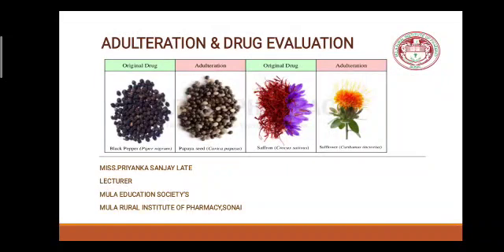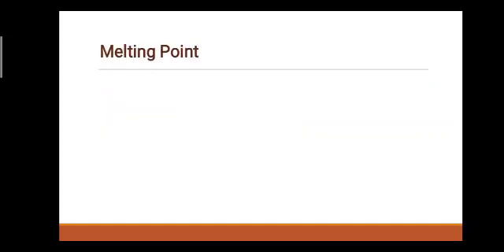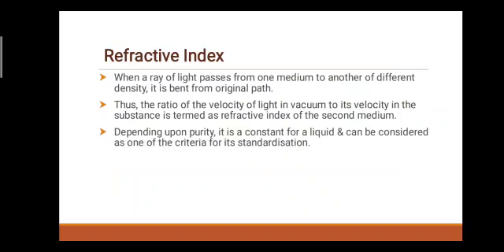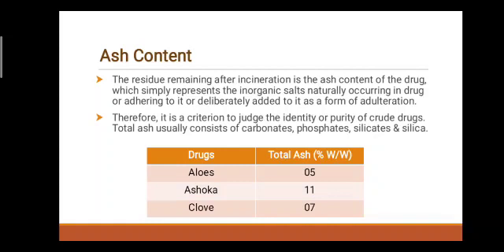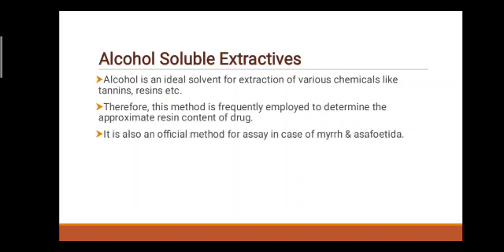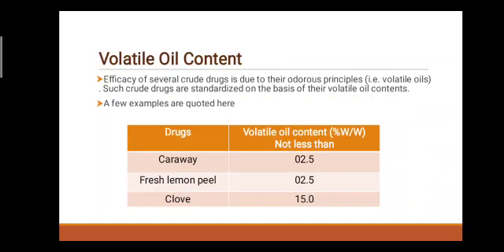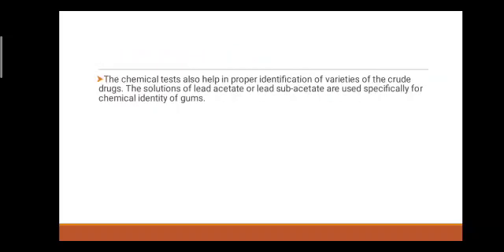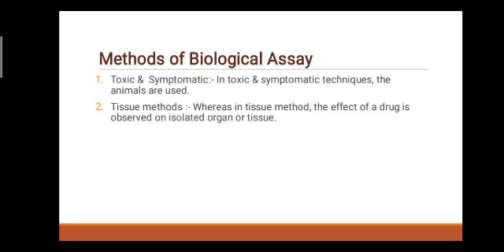Adulteration And Drug Evaluation (Part-II)